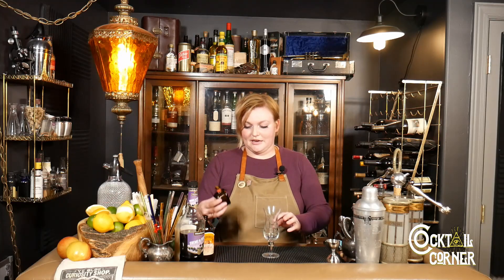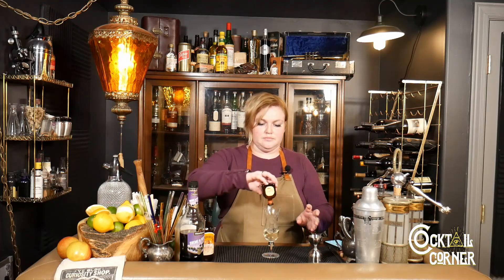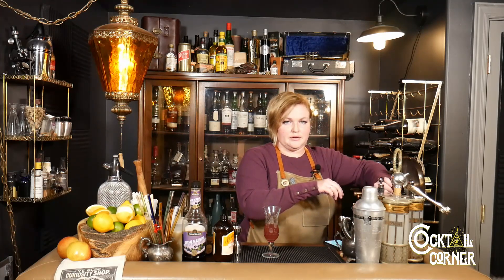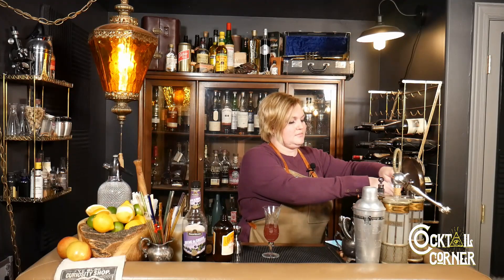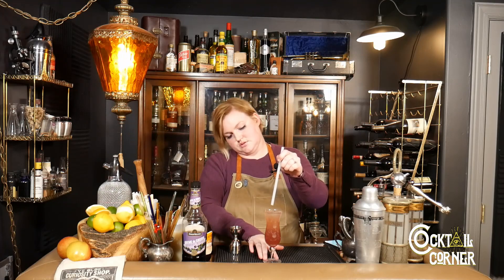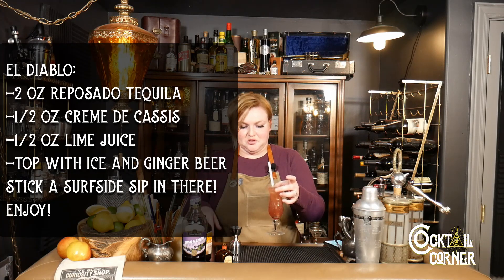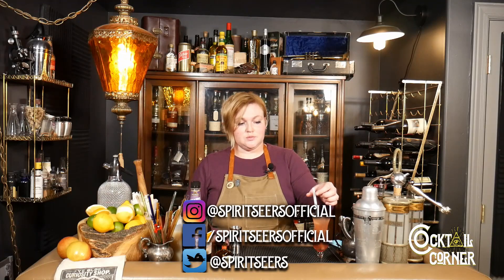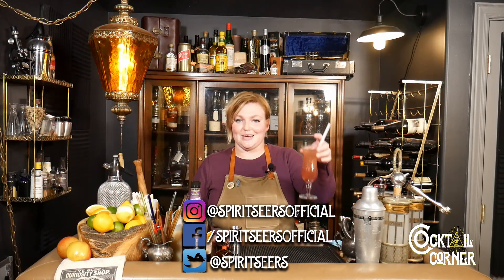Cocktail Corner: El Diablo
Join Sabra on today's episode of Spirit Seers: Cocktail Corner and learn to make the El Diablo! This currant and tequila cocktail is sure to please with plenty of fruity notes and a little ginger bite! Join us, won't you?

Get the same awesome straws we use on the show! available